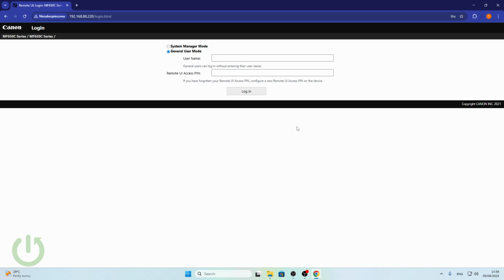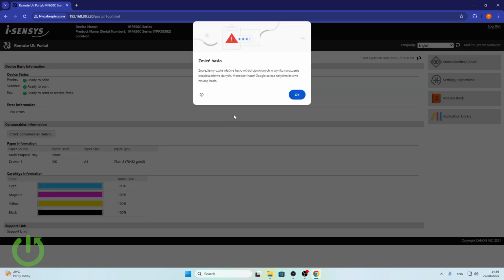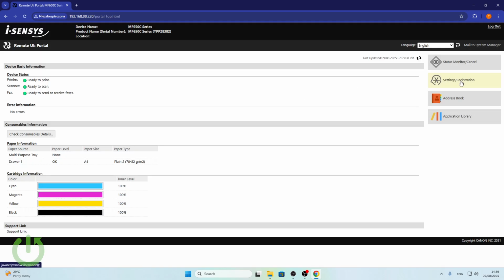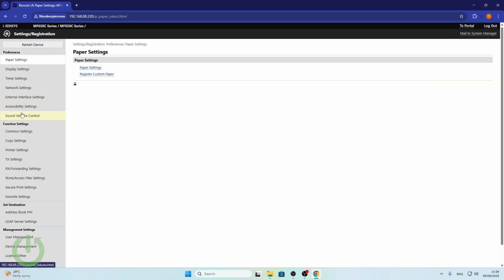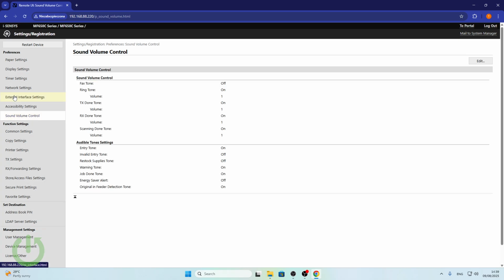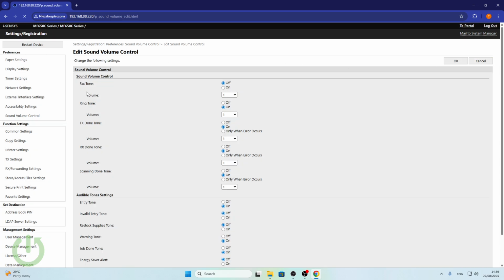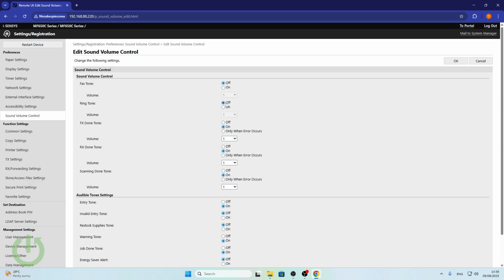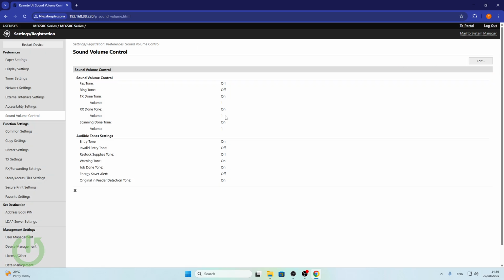CANON i-SENSYS MF657Cdw – How to Manage Ring Tone Volume Control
If you want to adjust or disable the ring tone volume on your CANON i-SENSYS MF657Cdw printer, this video will guide you through the process step by step. Learn how to access the system manager mode using the remote UI, navigate to the sound volume control settings, and choose the right volume level or turn off the ring tone completely. Whether you need a quieter office environment or want to customize your printer’s notifications, you’ll find all the instructions you need for the CANON i-SENSYS MF657Cdw. This method is simple and works directly from your web browser, making it easy for anyone to follow along.

How to change ring tone volume on CANON i-SENSYS MF657Cdw?
How to disable ring tone sound on CANON i-SENSYS MF657Cdw printer?
Where is the sound volume control setting on CANON i-SENSYS MF657Cdw?

0:00 Introduction
0:06 Accessing System Manager Mode via Remote UI
0:22 Navigating to Settings and Registration
0:36 Finding Sound Volume Control
0:53 Adjusting or Disabling Ring Tone Volume
1:15 Saving Changes and Confirmation